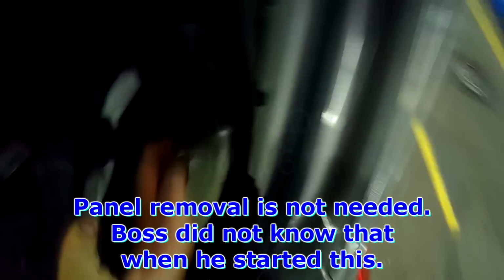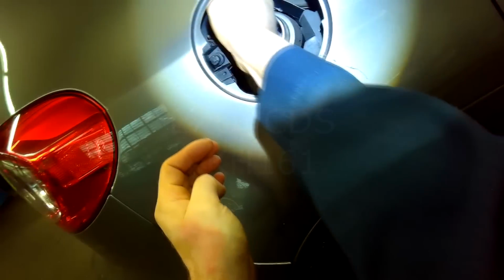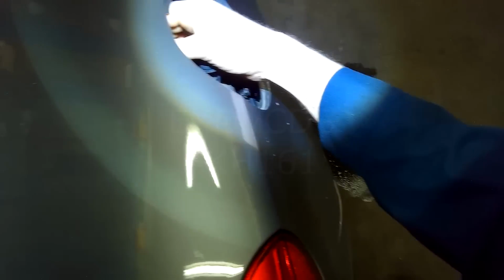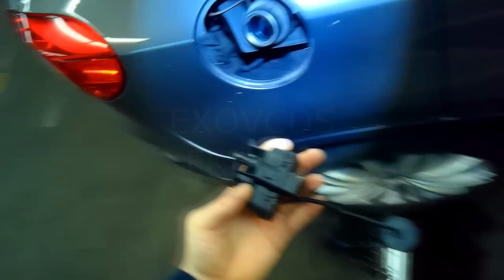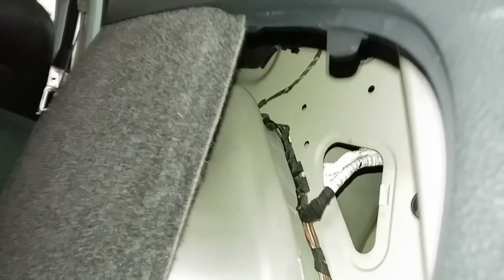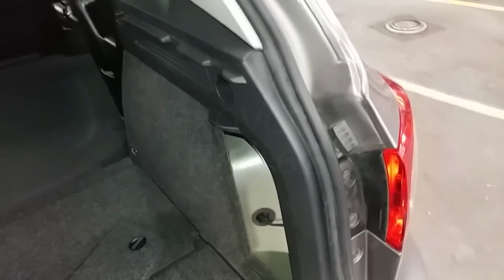VW Tiguan fuel door actuator re & re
Thomas
4827 Kingsway
Burnaby, BC
V5H 0A4
Canada